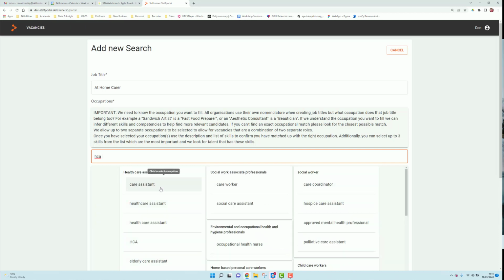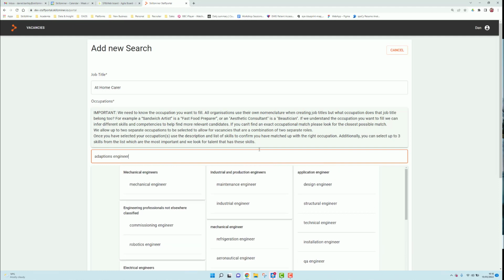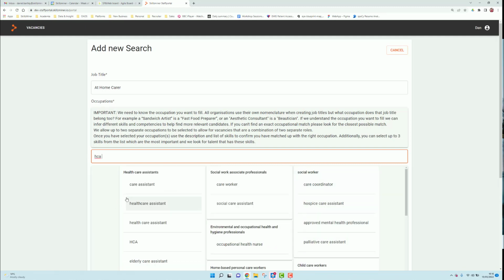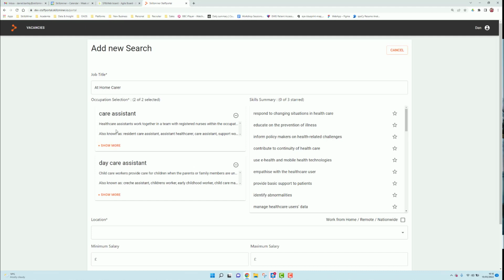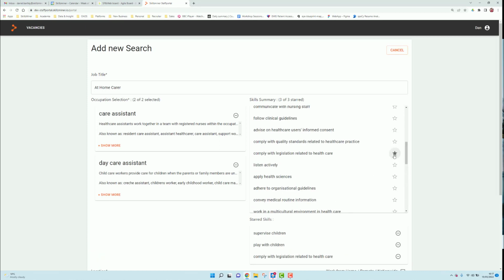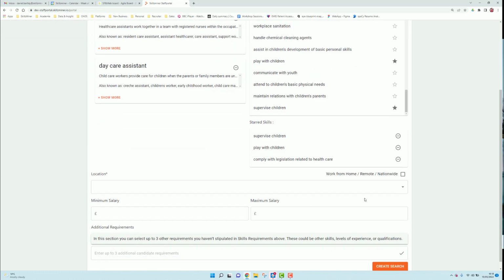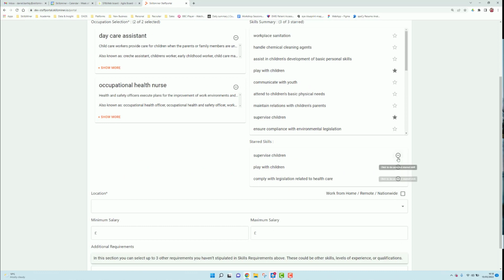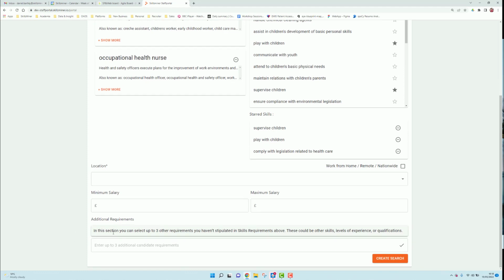Part 5: Talent Search Advanced Search Features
Use keywords to find the right candidates
Utilise multiple occupations